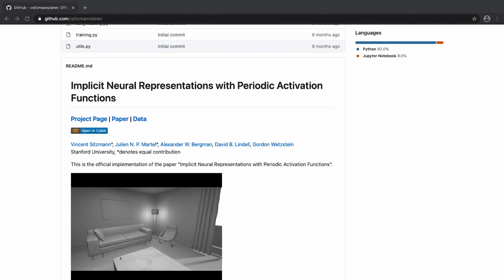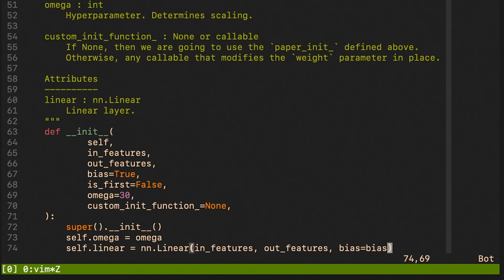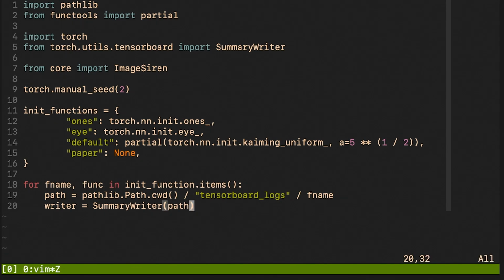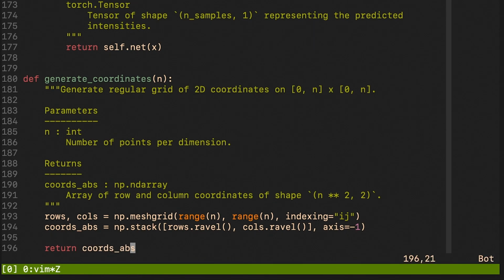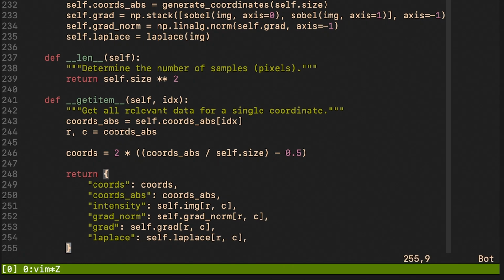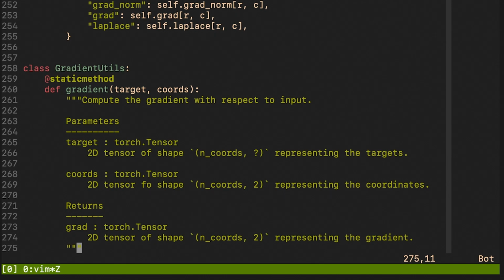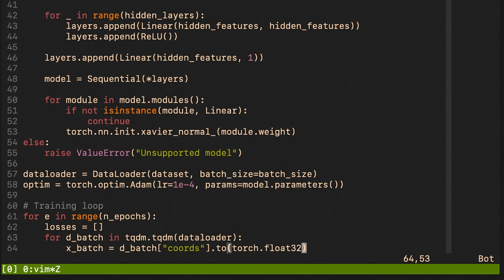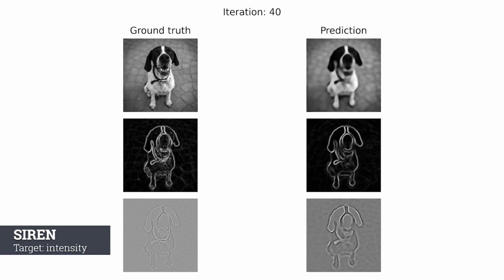SIREN in PyTorch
In this video I implement the SIREN. It was proposed in the paper "Implicit Neural Representations with Periodic Activation Functions". It is a feedforward neural network that is using the sine function as activations. This video focuses on a case where the input features are 2D and they represent coordinates of an image. I discuss multiple relevant topics like the weight initialization and higher order derivatives.

00:00 Intro
00:27 Problem definition
01:58 Initialization scheme
03:11 Sine layer
04:55 Siren network
07:16 Activations analysis
11:25 Dataset creation + utils
16:25 DataLoader behavior
18:00 Higher order derivatives
19:32 Gradient utilities
21:18 Training script
27:21 Results
28:49 Outro